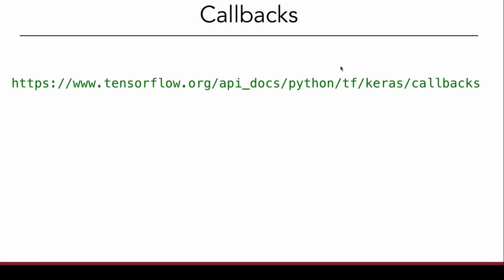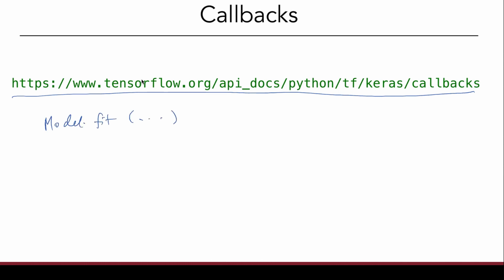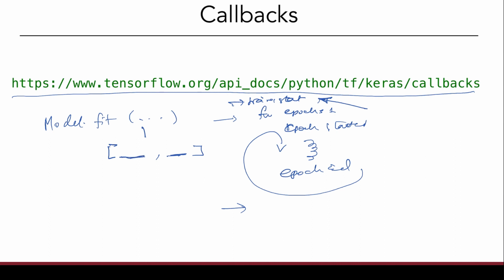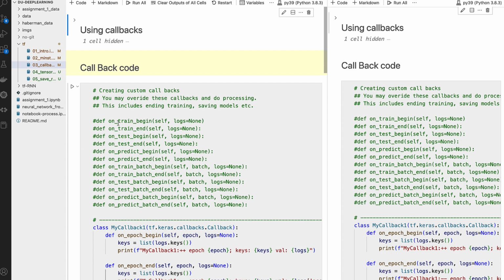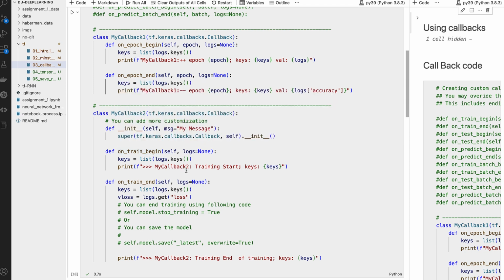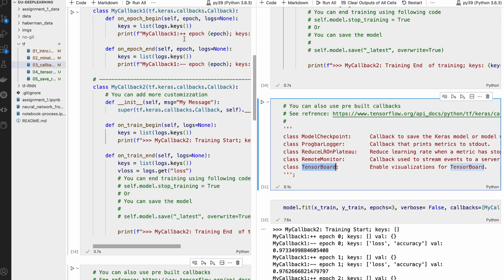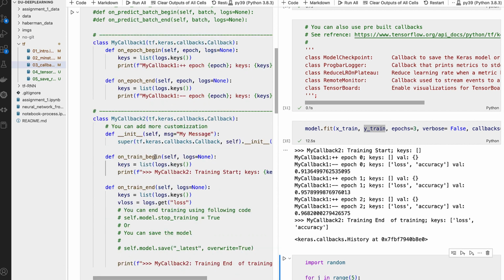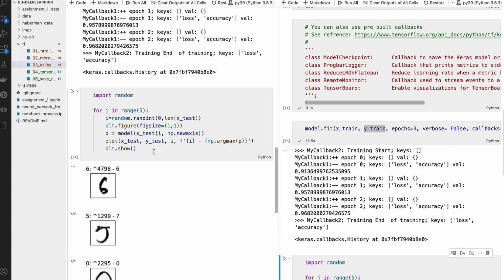05- DeepNN - callbacks